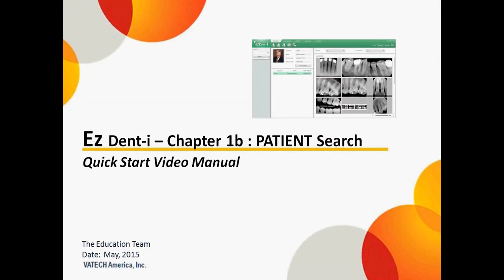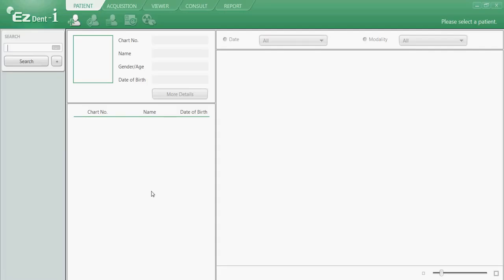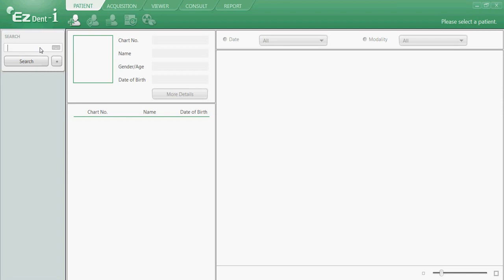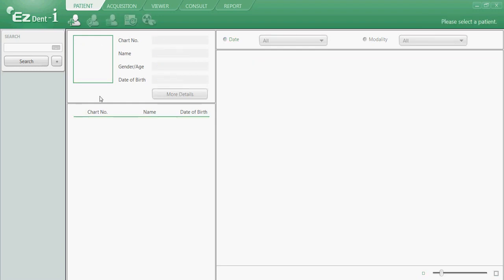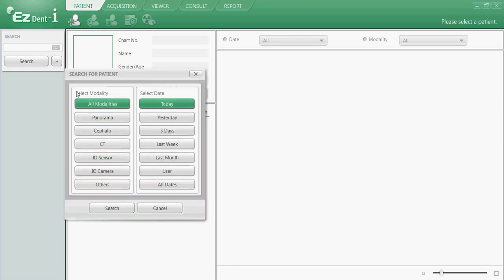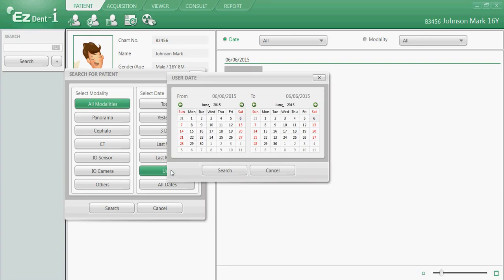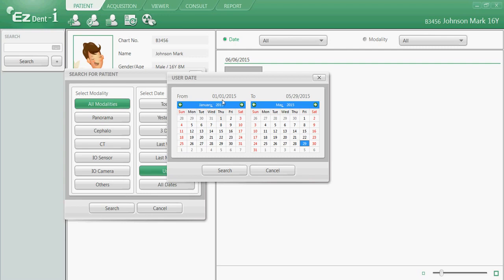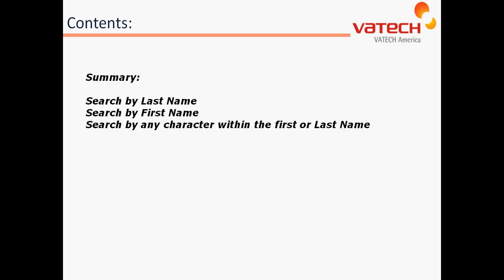EZDent i, Chapter 01 01 Patient Search FINAL